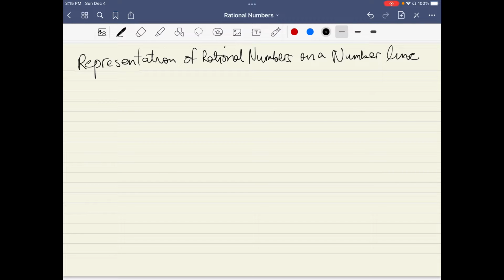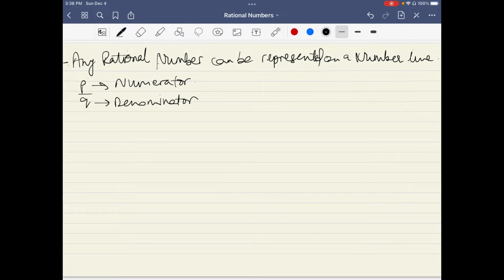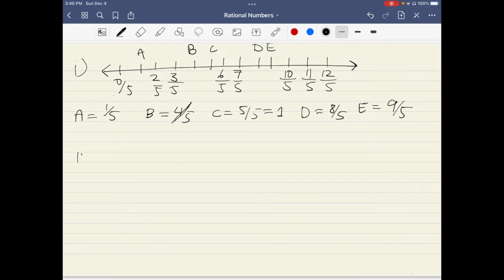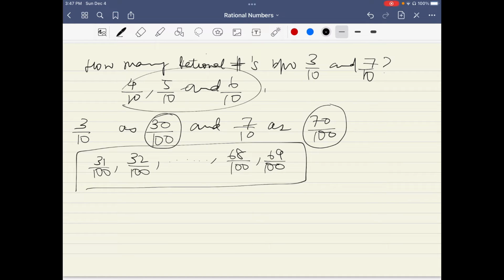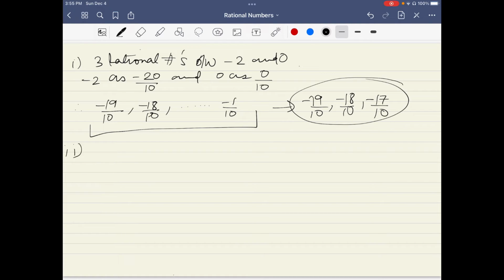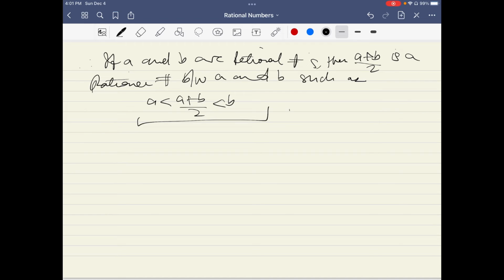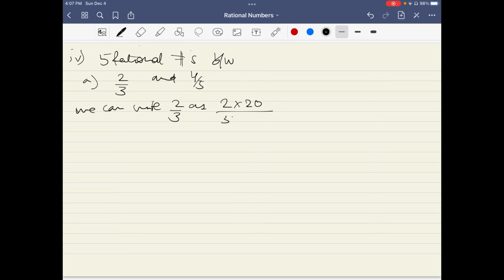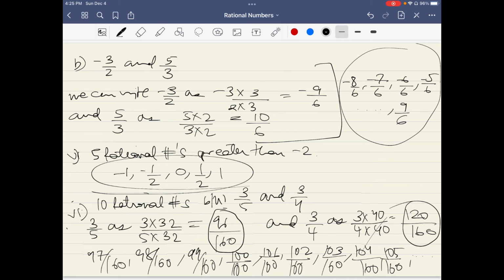Introduction to Rational Numbers - Part 3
In this video we learn how to represent rational numbers on a number line. We learn to find rational numbers between two rational numbers using two different methods. First method to find rational numbers between two rational numbers is getting to a common denominator for both rational numbers and second method consists of finding midpoint of two rational numbers. These concepts are followed with examples to practice.